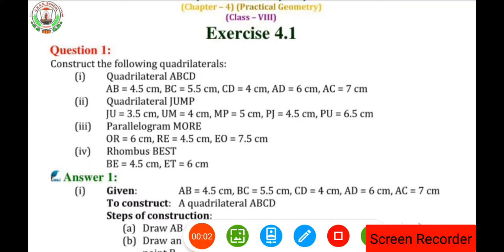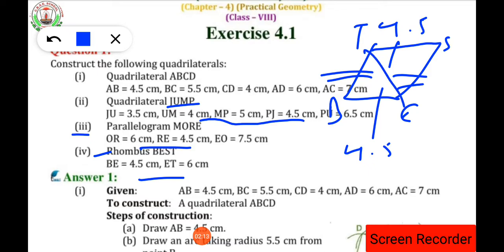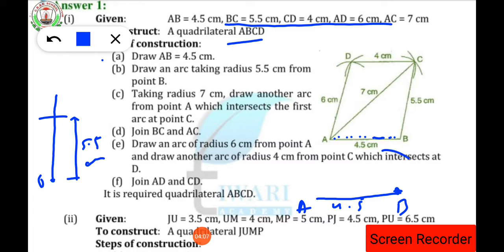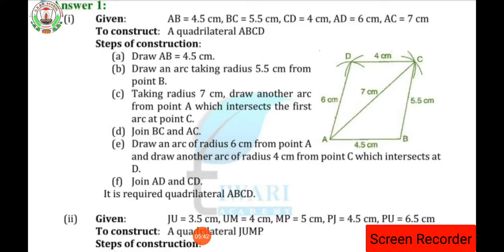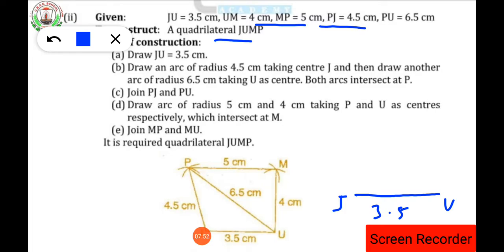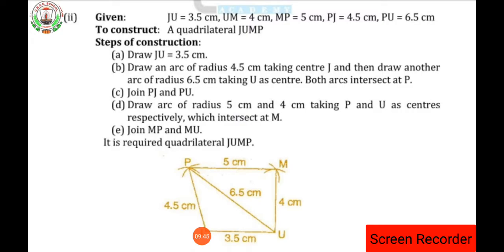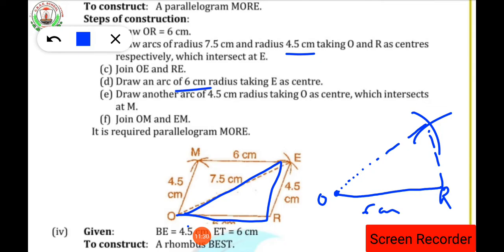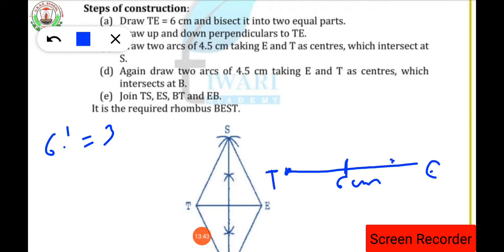4nd January Class 8th Maths Exercise 4.1